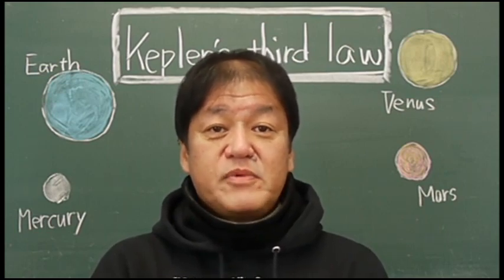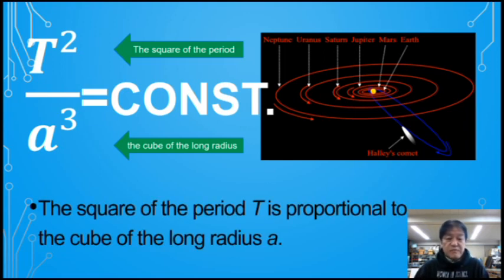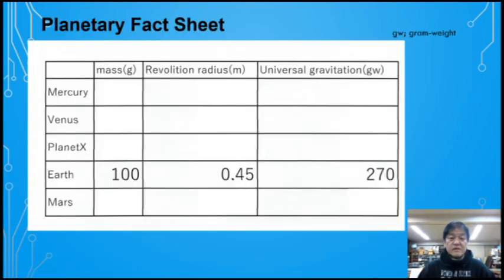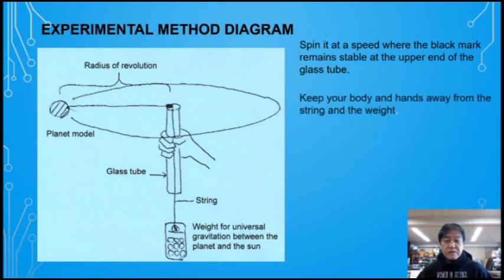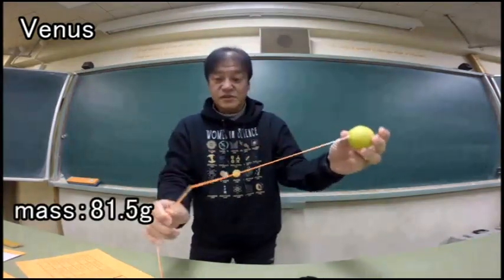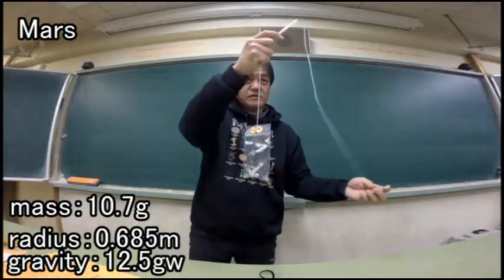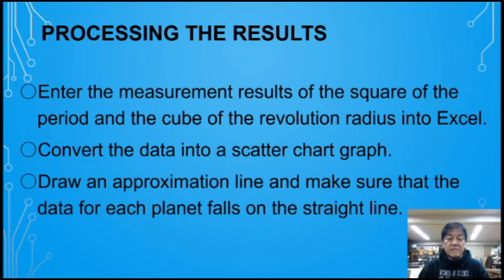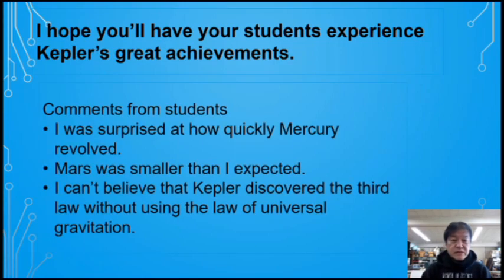NASA主催のSEEC2021でケプラーの第3法則の実験の開発について発表してきました。Kepler's Third Law Experiment